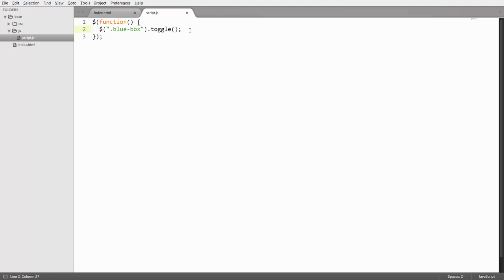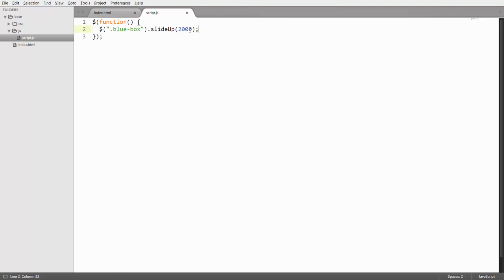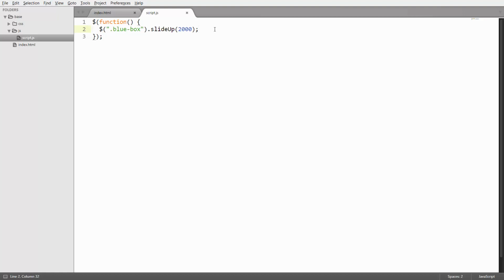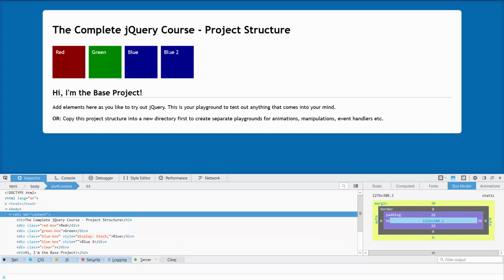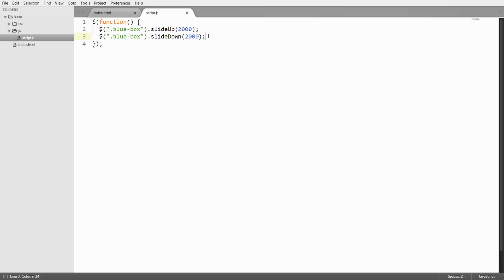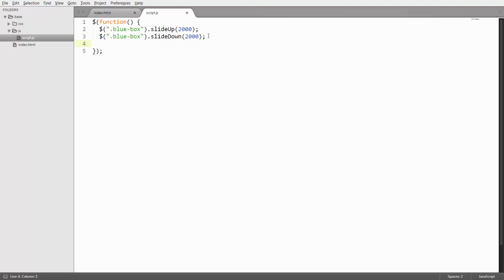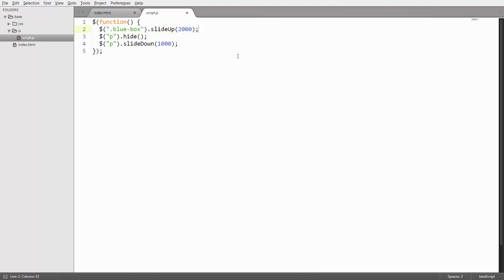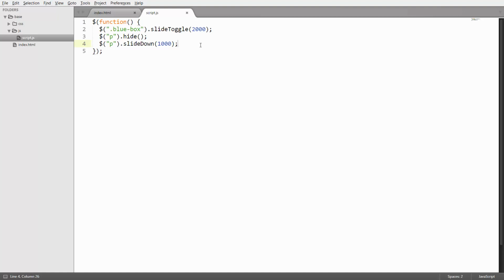jQuery Tutorial for Beginners #8: Sliding Elements with slideUp, slideDown, and slideToggle